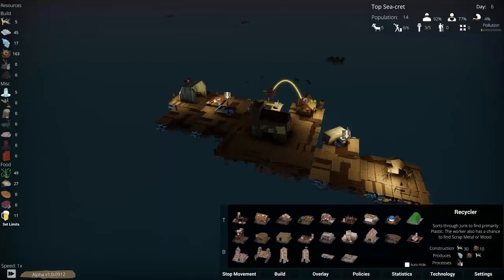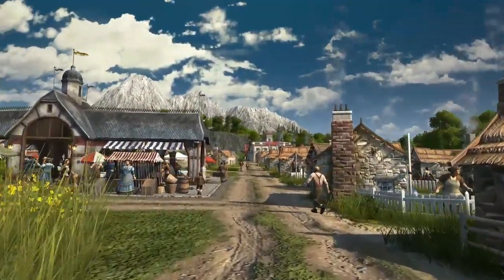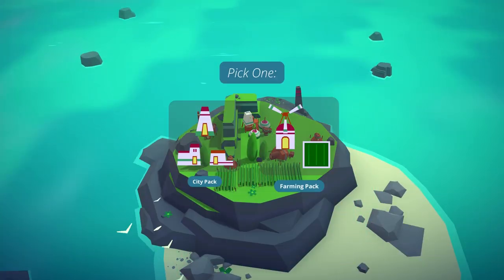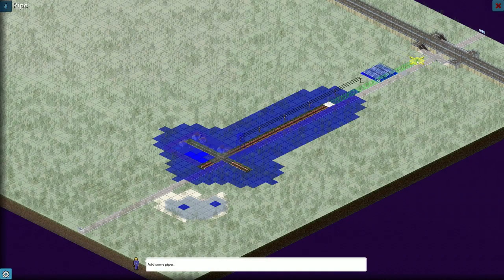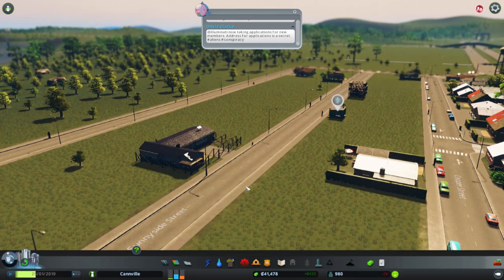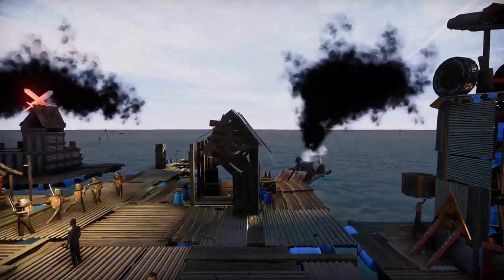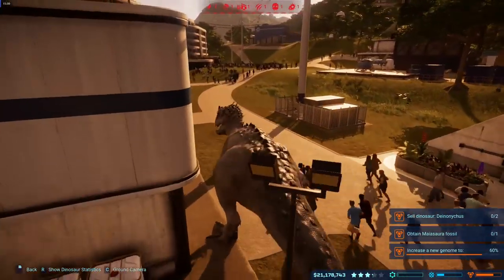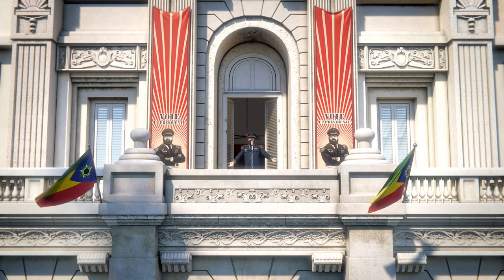Best city building games to play in 2019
Get your construction hat on and prepare for the 10 best city building games you can in play in 2019.